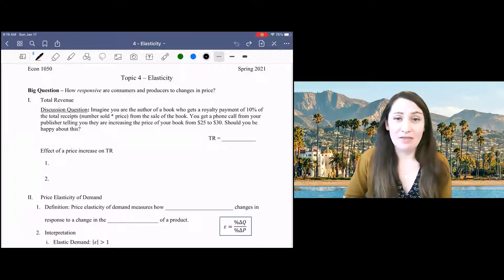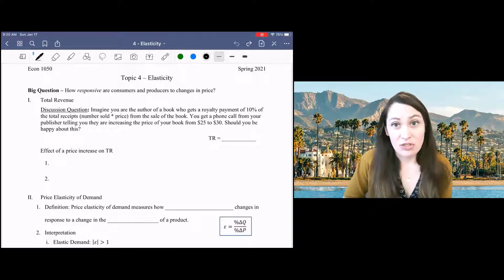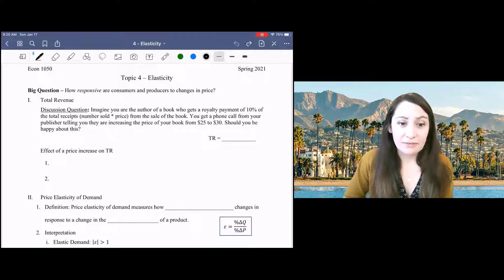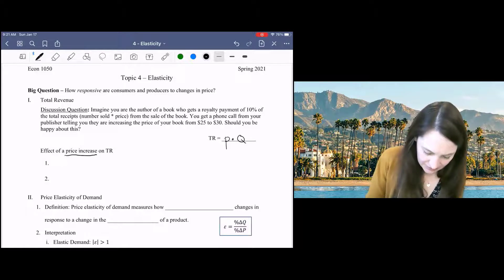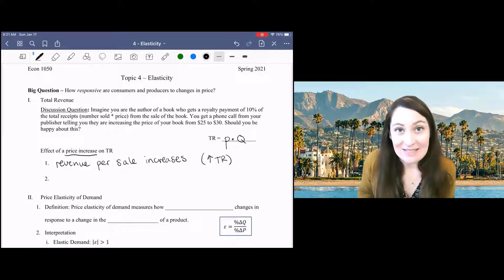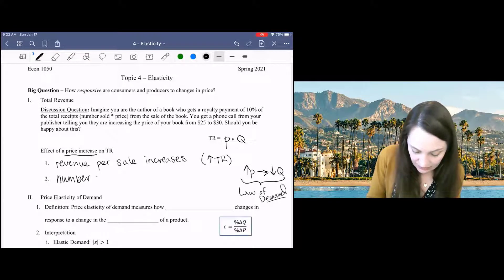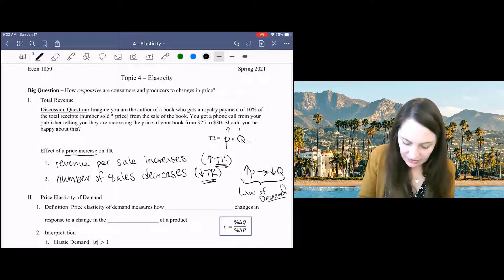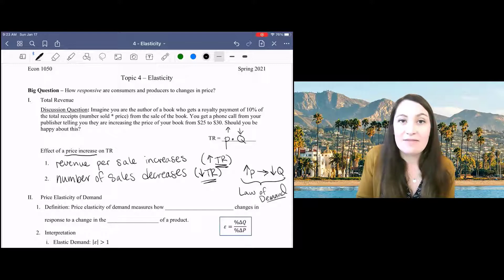4.2 Total Revenue